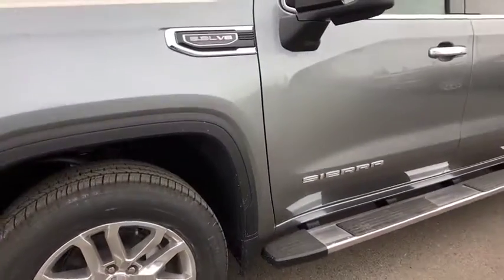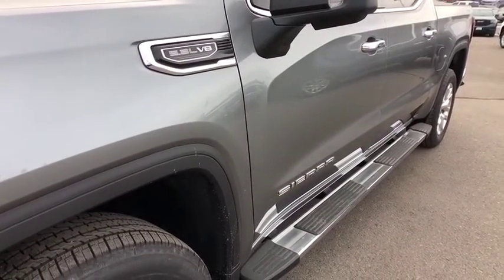2020 GMC Sierra_1500 Great Falls, Bozeman, Billings, Butte, Helena, MT Montana LG168789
New 2020 GMC Sierra_1500 available in Helena, Montant at Lithia Chevrolet Buick GMC of Helena. Servicing the Great Falls, Bozeman, Billings, Butte, MT area.
2020 GMC Sierra_1500 4WD Crew Cab 147 SLT - Stock#: LG168789 - VIN#: 3GTU9DED5LG168789

Heated Seats Remote Engine Start Onboard Communications System WiFi Hotspot Dual Zone A/C Satellite Radio SLT CONVENIENCE PACKAGE. SLT trim SATIN STEEL METALLIC exterior and JET BLACK interior. EPA 20 MPG Hwy/15 MPG City! CLICK NOW! KEY FEATURES INCLUDE: 4x4 Back-Up Camera Satellite Radio Onboard Communications System Trailer Hitch Chrome Wheels Remote Engine Start Dual Zone A/C WiFi Hotspot Privacy Glass Keyless Entry Steering Wheel Controls Alarm Electronic Stability Control. OPTION PACKAGES: SLT PREMIUM PACKAGE includes (PCY) SLT Convenience Package and (NZM) 20 Polished aluminum wheels; Crew Cab models also include (BVT) Chrome assist steps Double Cab models also include (VXH) 6 rectangular chromed tubular assist steps LPO. SLT CONVENIENCE PACKAGE includes (A50) bucket seats with (D07) center console (KQV) ventilated front seats (A48) rear sliding power window (UG1) Universal Home Remote (MCZ) 2 USB ports with auxiliary input and (KA6) rear heated seats AUDIO SYSTEM PREMIUM GMC INFOTAINMENT SYSTEM WITH 8 DIAGONAL COLOR TOUCH-SCREEN INCLUDES MULTI-TOUCH DISPLAY AM/FM STEREO Bluetooth streaming audio for music and most phones; featuring Android Auto and Apple CarPlay capability for compatible phones advanced voice recognition in-vehicle apps personalized profiles for infotainment and vehicle settings (Note: (PZ8) Hitch Guidance with hitch view is included with trim.) (STD) ENGINE 5.3L ECOTEC3 V8 (355 hp [265 kW] @ 5600 rpm 383 lb-ft of torque [518 Nm] @ 4100 rpm); featuring all-new Dynamic Fuel Management that enables the engine to operate in 17 different patterns between 2 and 8 cylinders depending on demand to optimize power delivery and efficiency (STD) TRANSMISSION 10-SPEED AUTOMATIC Price does not include title license or dealer doc fees. Price contains all applicable dealer incentives and non-limited factory rebates. You may qualify for additional rebates; see dealer for details.